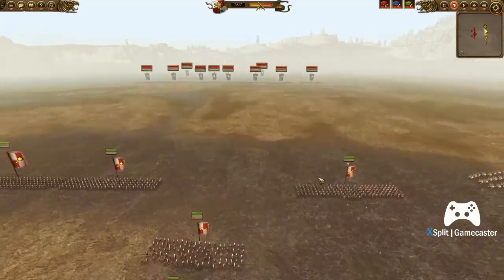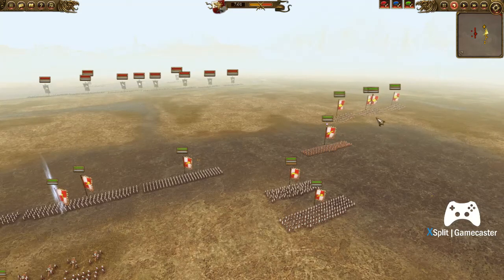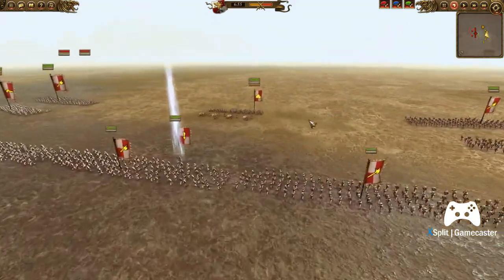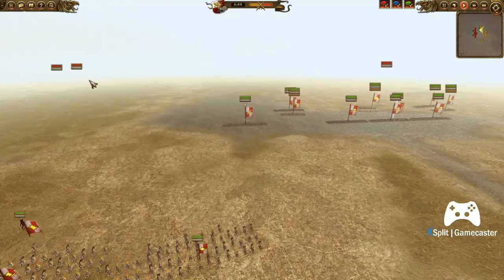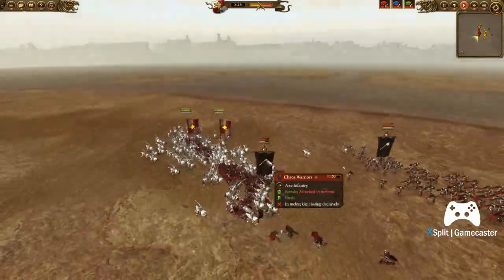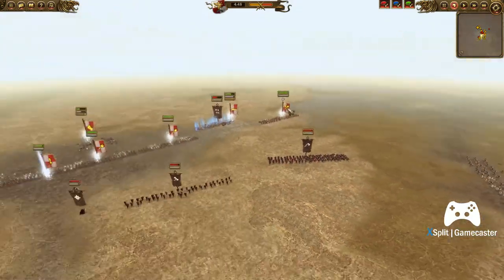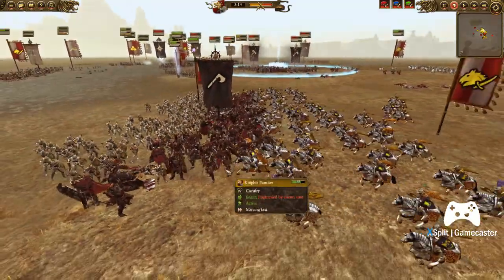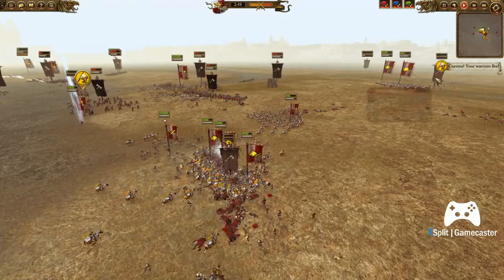Quick Battle #145 Grand Master of the Knights Panther SFO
Photo Courtesy of CrazyIvan from the Steel Faith Discord Group :D

In this battle we take the Knights Panther against Chaos